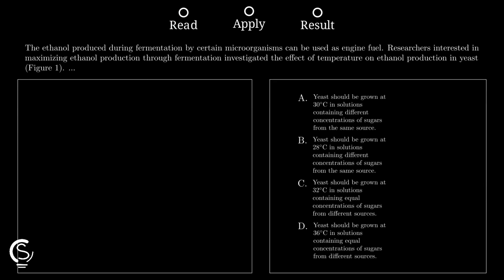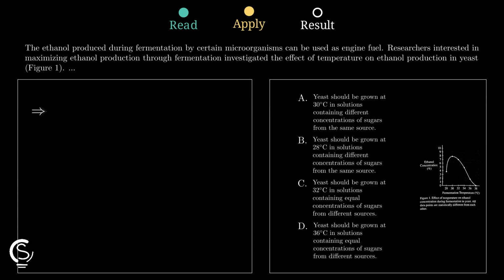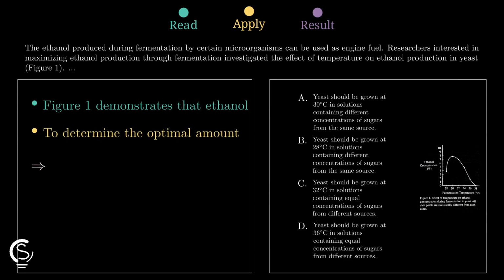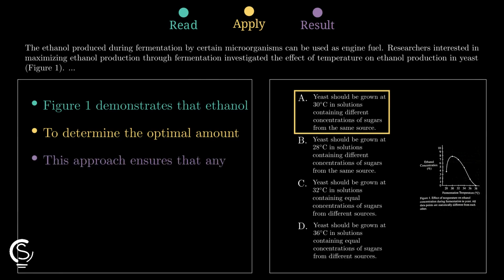2024 AP Bio Question 55 - Experimental Design and Fermentation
Detailed step-by-step solution for the 2024 AP Biology Question 55 focusing on Experimental Design and Fermentation. This video breaks down how to identify optimal conditions from data and design a follow-up experiment by controlling variables to maximize yield. The ethanol produced during fermentation by certain microorganisms can be used as engine fuel. Researchers interested in maximizing ethanol production through fermentation investigated the effect of temperature on ethanol production in yeast. Based on the data in Figure 1, which of the following best describes a follow-up experiment the researchers should perform to determine the amount of sugar that will result in the maximum amount of ethanol production? Want more AP practice?